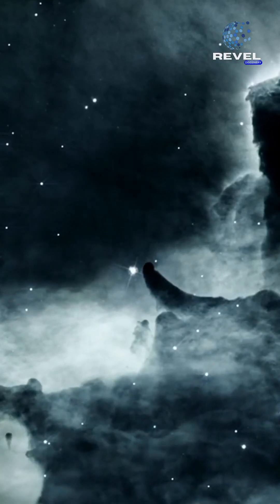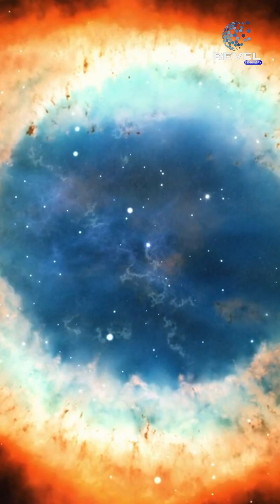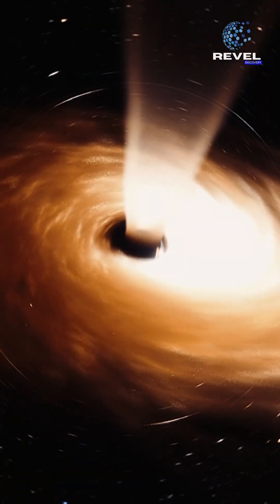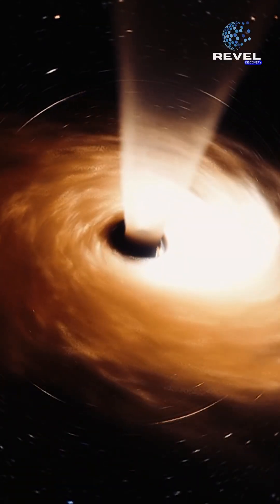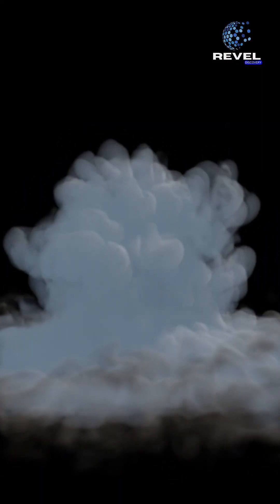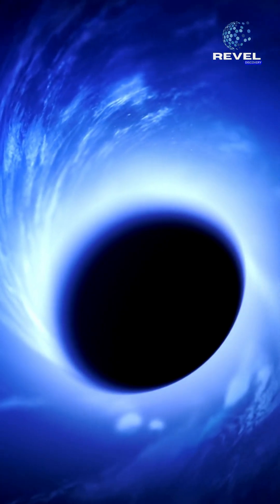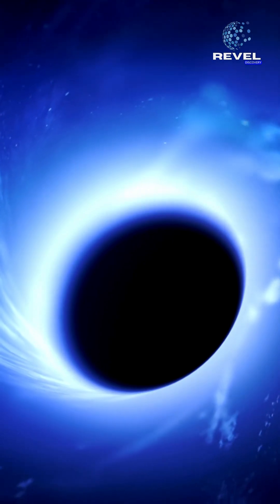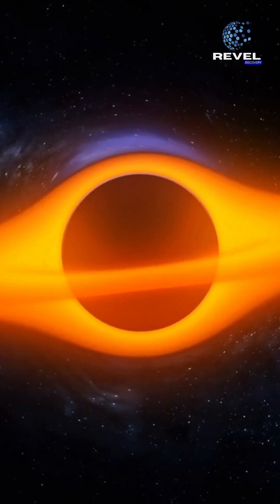The Coldest Place in the Universe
You're gazing at the most frigid location ever identified in the universe: the Boomerang Nebula, a young planetary nebula situated 5,000 light-years away in the Centaurus constellation.

The temperature here registers at -272.15°C or -457.87°F, just a solitary Kelvin above absolute zero, the point at which all atomic movement ceases. Notably, this locale is even chillier than the cosmic microwave background radiation, which represents the residual heat from the Big Bang.

The Boomerang Nebula earns its name from its unique shape, resembling that of a boomerang. Spanning 10 light years, this nebula is the result of gas emanating from a dying star. As the gas expands, it undergoes cooling. The nebula's extreme coldness is due to its rapid expansion at a velocity of about 160,000 km/hr. Astronomers anticipate that it will continue to cool for the next several thousand years.

If you are new to our channel, we're happy you clicked on our video! Hope you enjoy today's video. Please show your love💓 and support🤝 joining "Revel Discovery" community now by subscribing and press (🔔) to join the Notification Squad and stay updated with new uploads✨ If you have any inquiries or requests, feel free to leave them in the comments below.
👍 Like the video (it helps a ton!) 🔗 Share the video with anyone you think might help :) ➖➖➖➖➖➖➖➖➖➖➖➖➖➖➖➖ 🎬